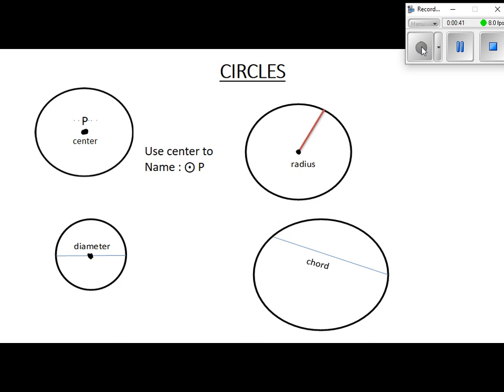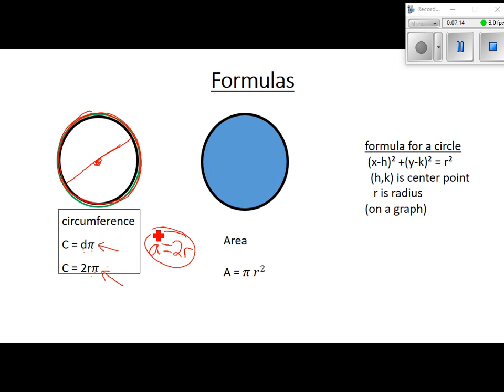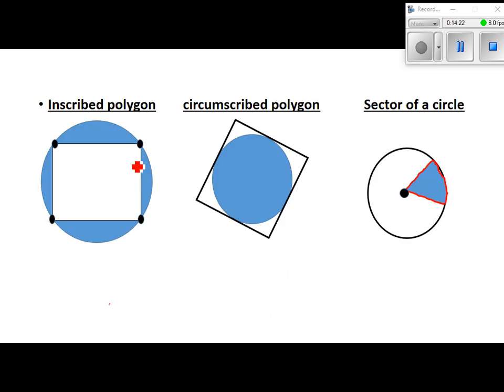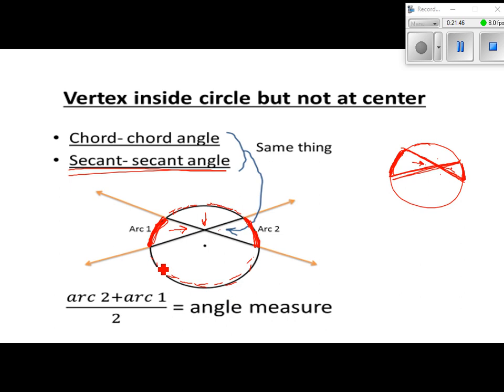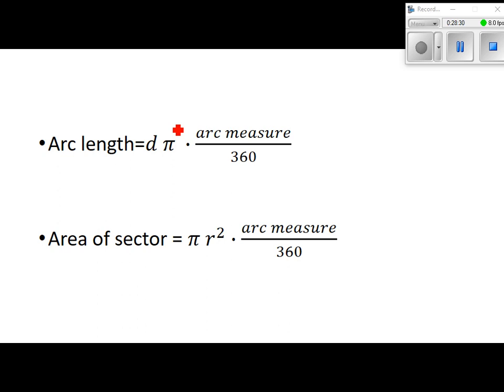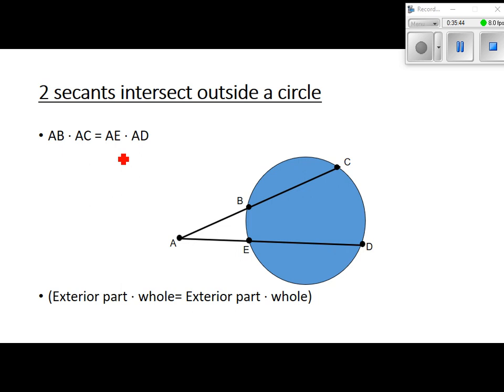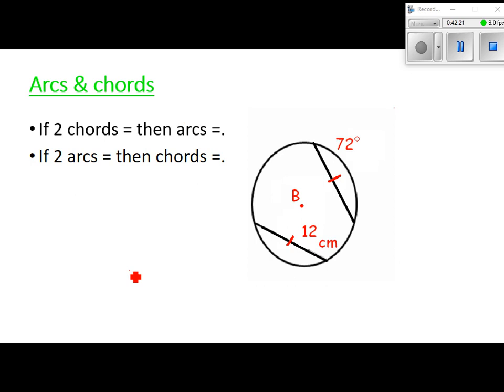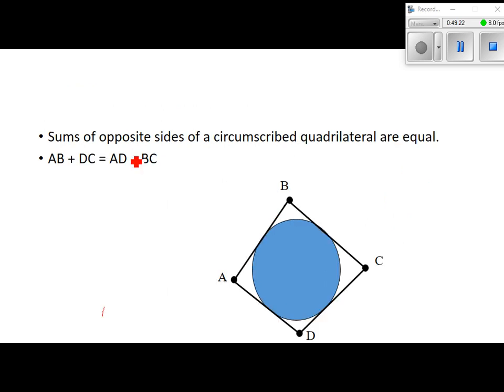video notes geo assignment 14 & 15 circles used 19 20